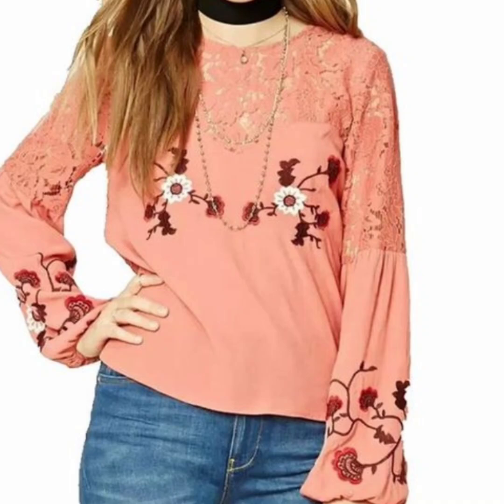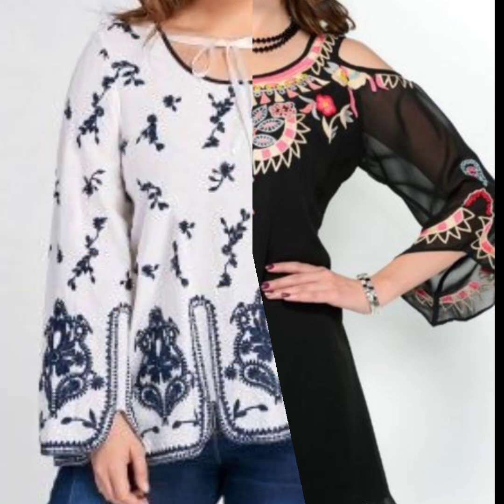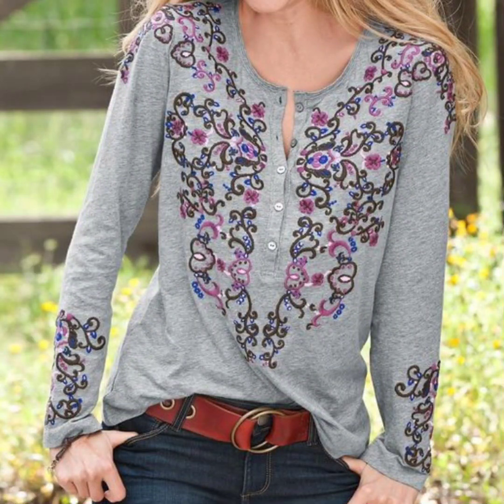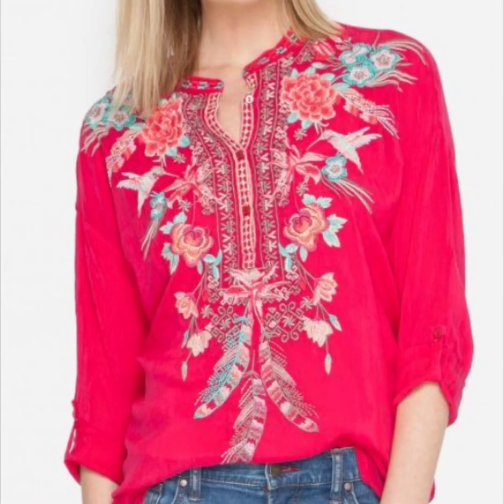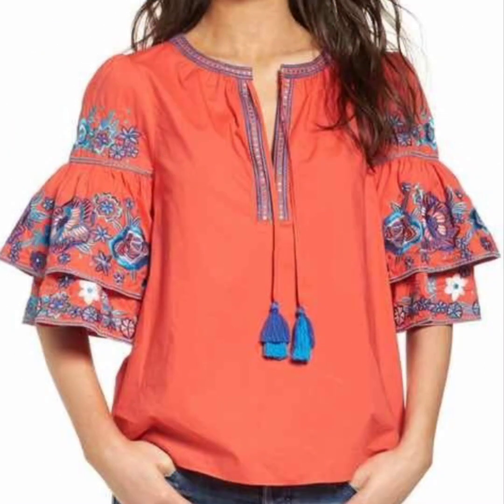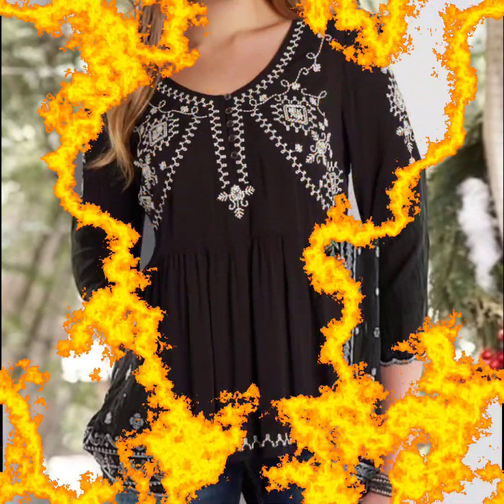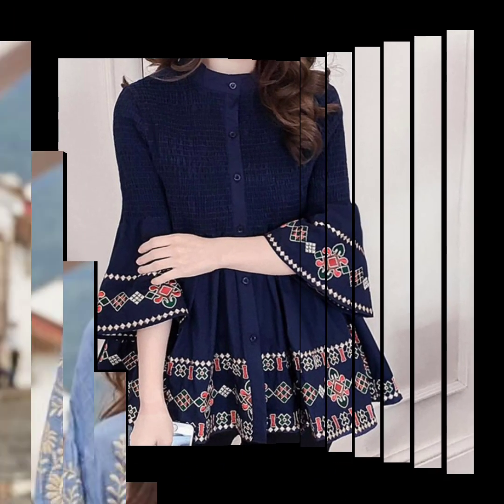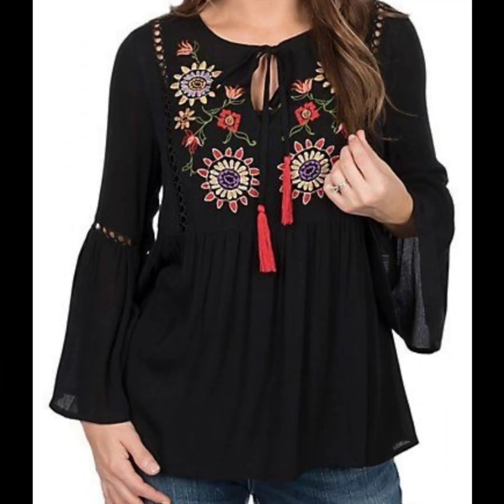eye catching women embroidered tunic tops/vintage embroidered blouse/women blouse shirts designs